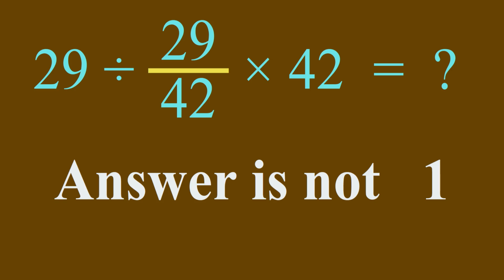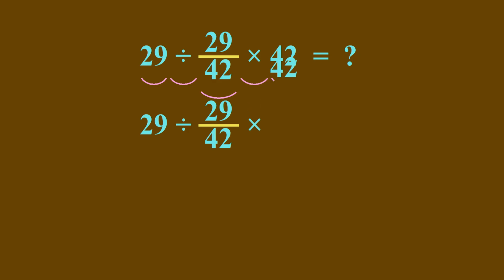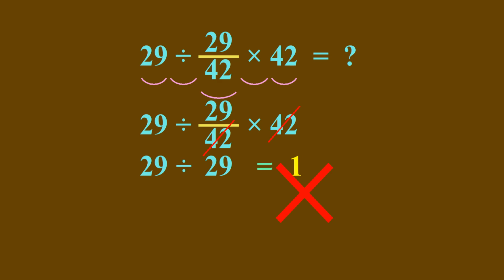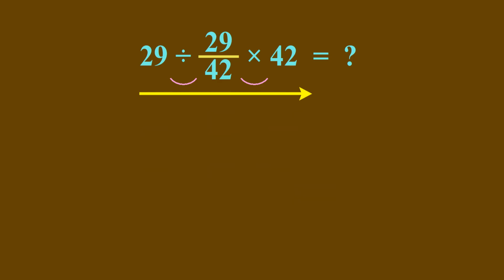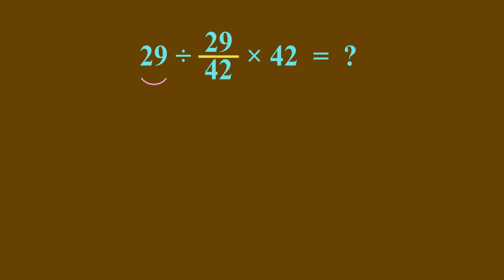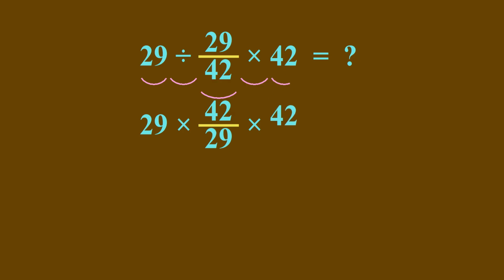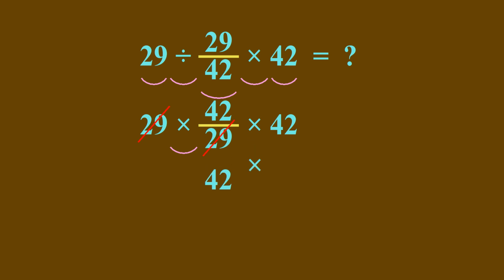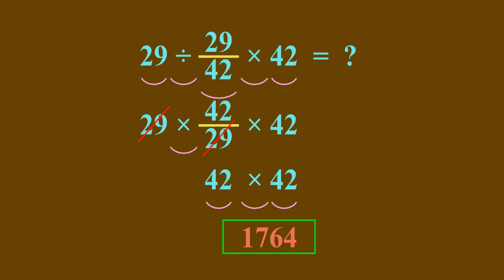Can you solve the most debated math problem